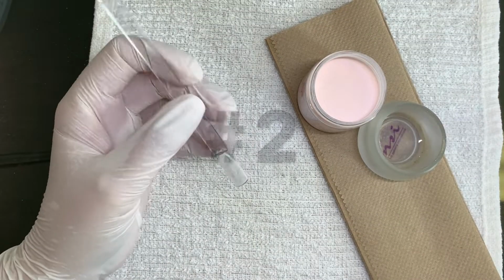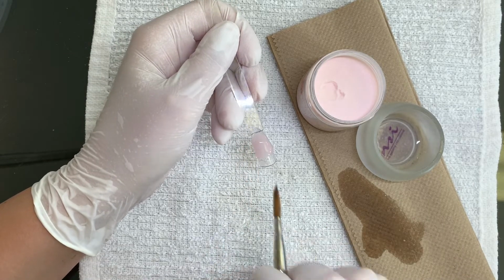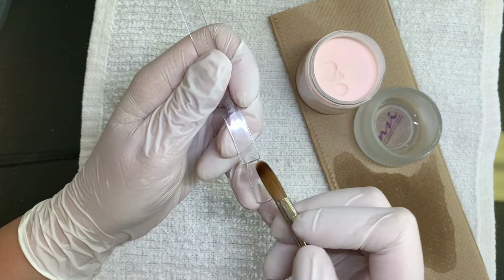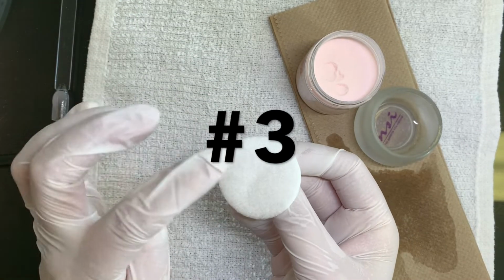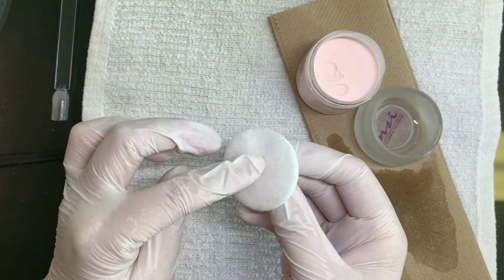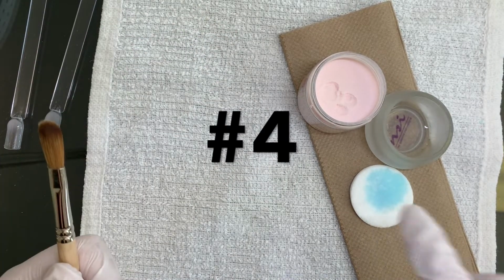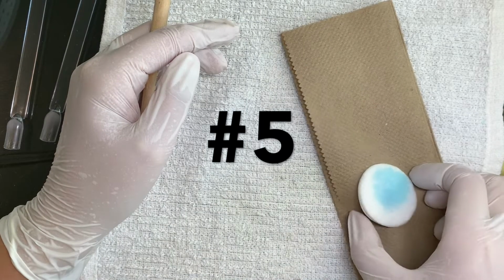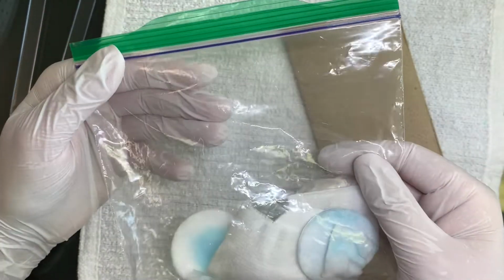5 ways to reduce acrylic smell (ok, stink!) 🙊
0:00 - Intro
0:33 - #1 Proper filtration system
2:05 - #2 Don't work too wet
3:53 - #3 Pads
4:56 - #4 Proper clean up
5:19 - #5 Bag it

Dyson Pure Cool Purifying Fan DP04 with HEPA with Carbon
Replacement filters for Dyson

My fav nail brighteners:
Dior Nail Glow
Perfect Formula Pink Gel Coat (it's a hardener)
Trind Nail Brightener

My fav cuticle removers:
Sally Hansen Cuticle Remover
Orly Cutique

Orly nail buffer (don't over use!!)
White buffer blocks 100/180 disposable/salon
White buffer blocks 180/240 mini

My favourite Skin and Nail oils:
Famous Names Dadi Oil (great, fresh smell, quality stuff)
Cuccio Milk&Honey Oil
Cuccio Pomegranate & Fig oil (great smell, great ingredients!)
California Mango Oil (smells yummy)
Avocado oil (great dropper)
Orly (great dropper)

My fav creams/lotions:
Cuccio Non-Oily Milk&Honey (absorbs quickly, clients love it) tube
Cerave Lotion (very light, amazing also for the face!!)
Eucerin Complete Hand Repair 5% Urea (quite light, day cream)
Eucerin Complete Care 10% Urea (for dry heels & hand night cream)
Kerasal (urea based ointment for very dry feet and for skin around nails at night)

Fav Face wash I also use as Hand Wash (super gentle)
Cerave Foaming Face Wash (I use it also for the hands)

Hands Down Ultra Plastic Backed Pads (Sally Beauty) (Amazon)
EVERY donation will be donated in full to Carlota Galgos Sanctuary. Once we reach $1000 CAD we will do the pink manicure he will wear and take it around town!!!
Also available: Pro Access to "Watch Me Work" videos ($10)